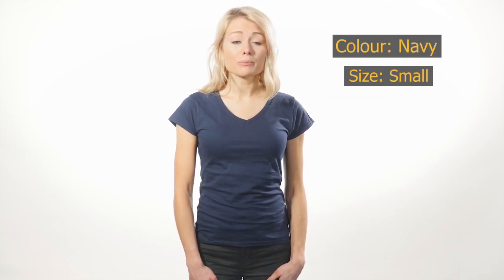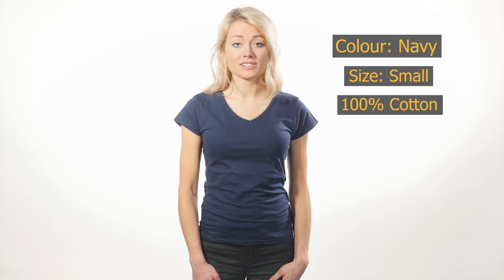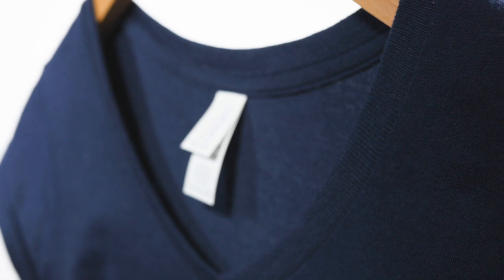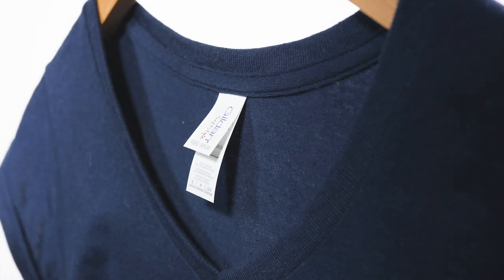Gildan 64V00L Ladies' Junior Fit V-Neck T-Shirt | BlankApparel.ca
An amazingly priced ladies' v-neck! This Gildan 64V00L Ladies Junior Fit V-Neck T-Shirt is a  soft, 100% cotton jersey that you'll love everyday.